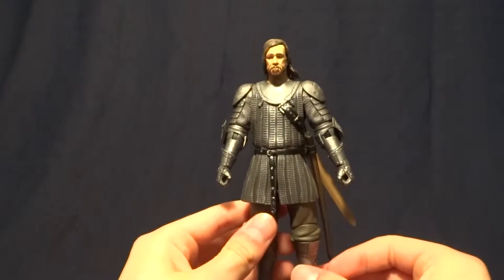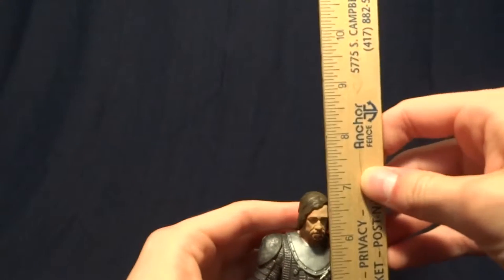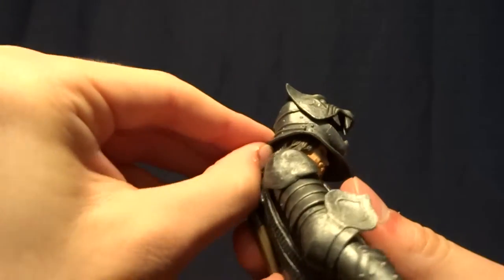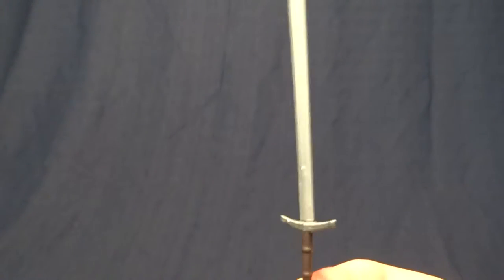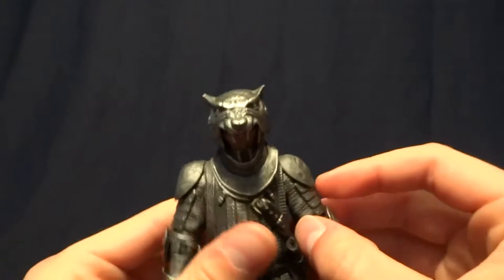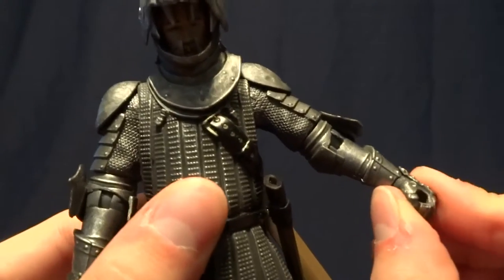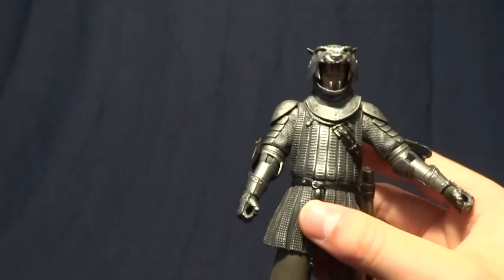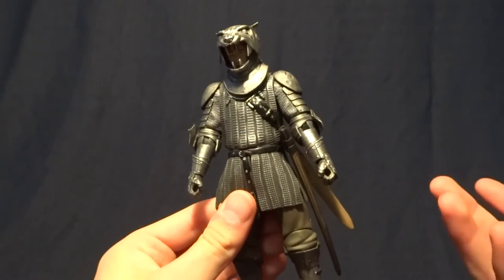Game of Thrones Action Figure Review: The Hound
A quick look at the Hound from the Game of Thrones Legacy Collection.